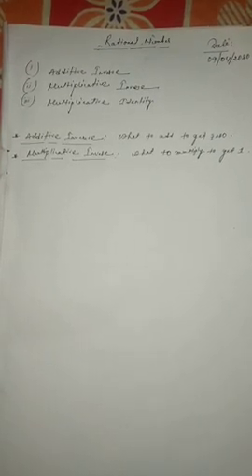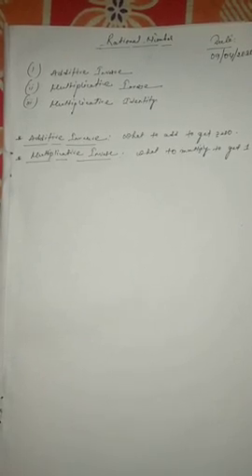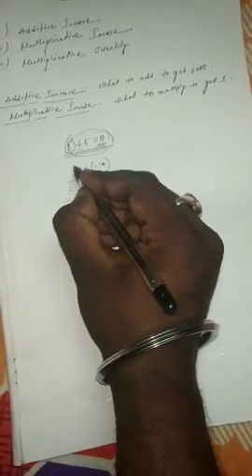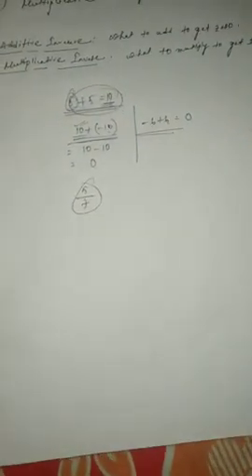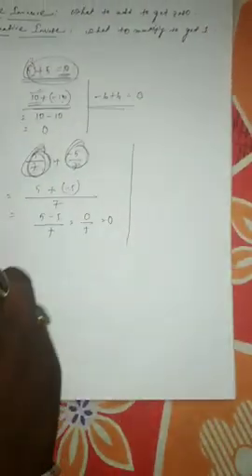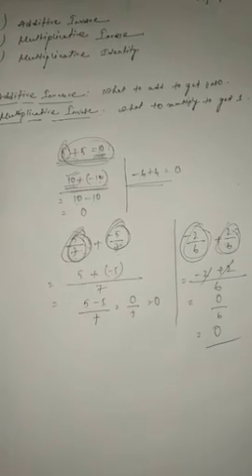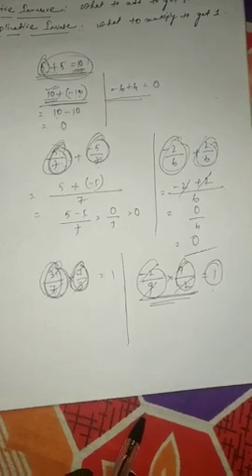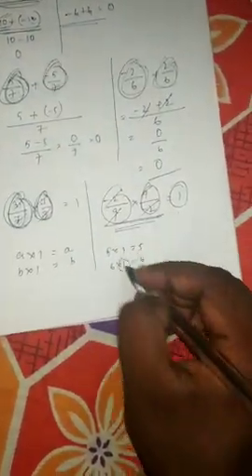Rational Number_ Ex-1.1, Inverse and Identity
Explanation on Inverse property